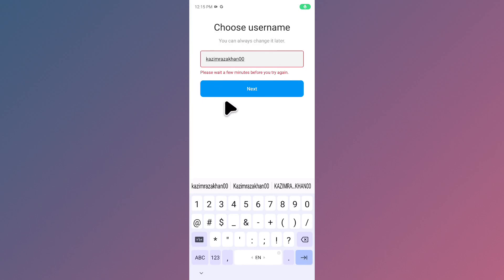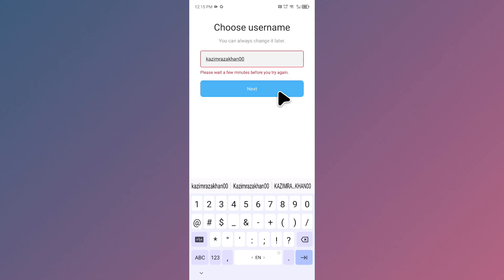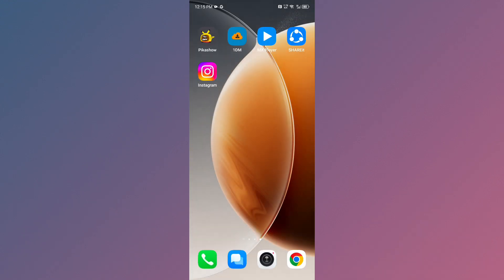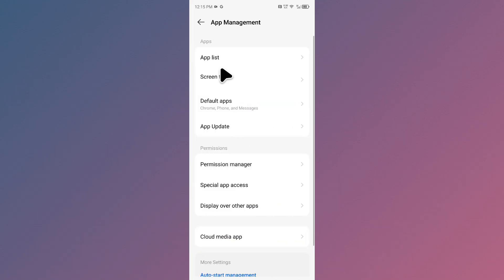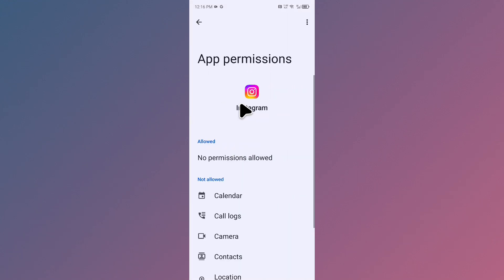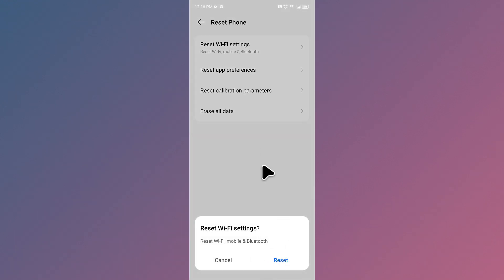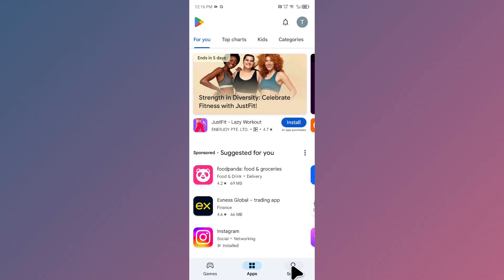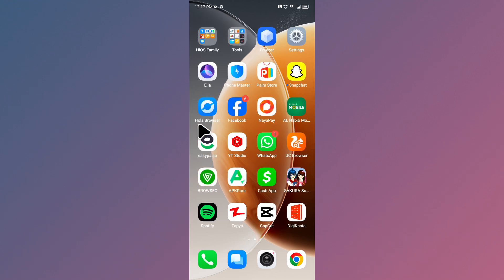How to fix please wait a few minutes before you try again on Instagram